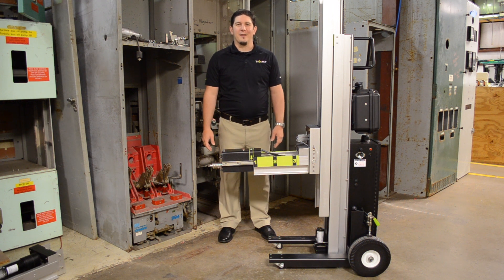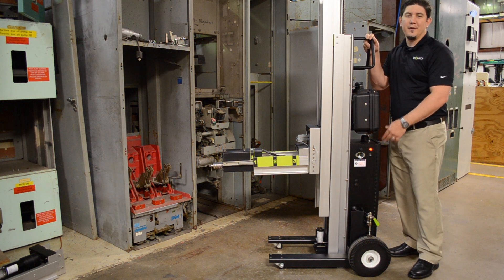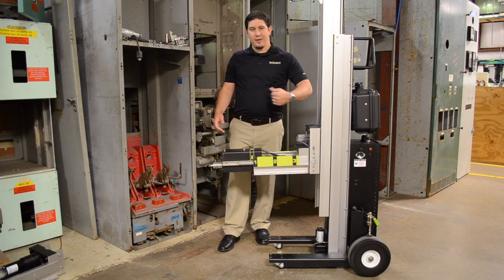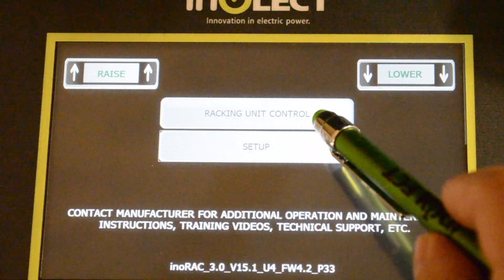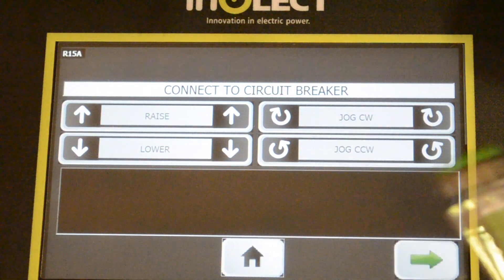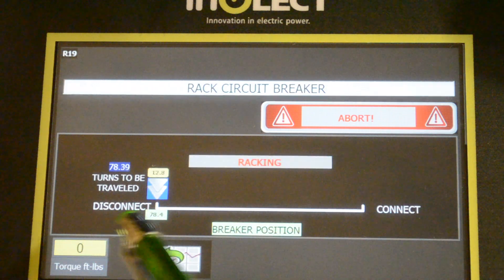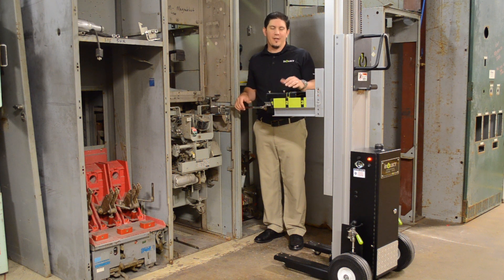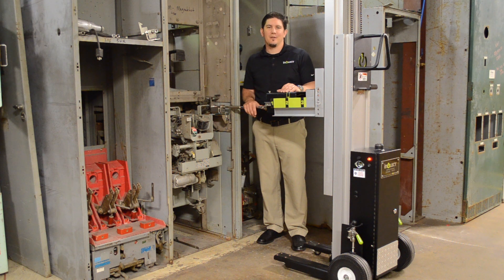INR3 Overview: Racking the GE Magneblast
The universal Remote Racking device, the inoRAC3, is the latest model in the line of Remote Racking and switching solutions from inoLECT. No switchgear modifications, bungee cords or magnets needed! The unit monitors torque more closely than ever before and provides equipment protection like no other competing product. Protect your most valuable assets - your personnel, your equipment and your investment - by implementing Remote Racking with inoRAC devices at your facility. for details.